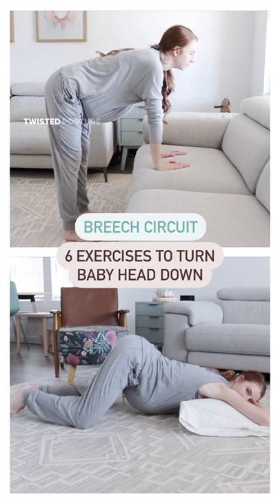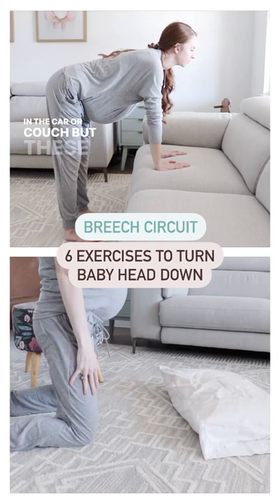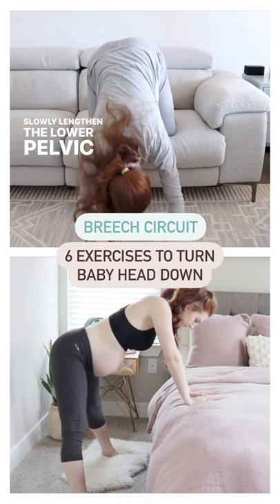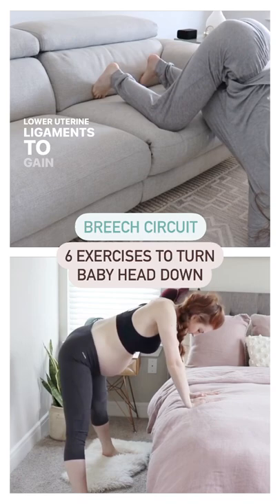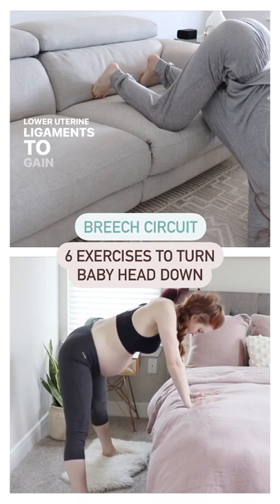Reverse Poor Posture Habits to turn your baby head down! 🤯🤸‍♂️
Flip your breech or transverse baby head down for a SMOOTHER LABOR AND BIRTH. This circuit of 6 exercises to make baby turn head down is EASY! You can do the routine solo and at home in a little over 40minutes. Totally worth trying for the birth you desire!

References :
The Forward-leaning Inversion technique comes from Dr. Carol Phillips, DC

*ask your provider before doing the inversion.